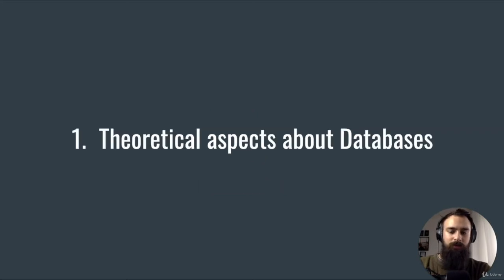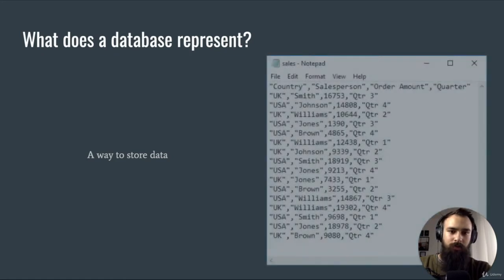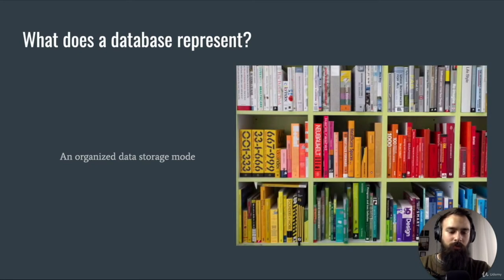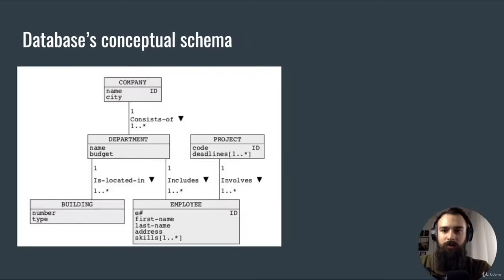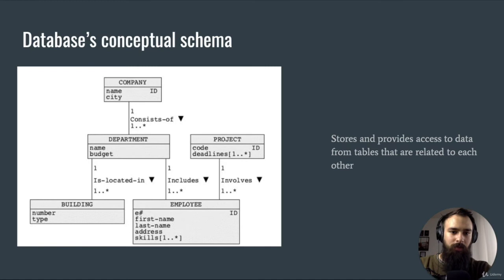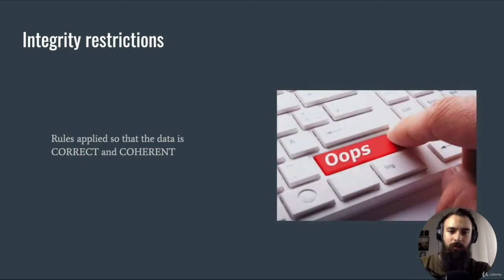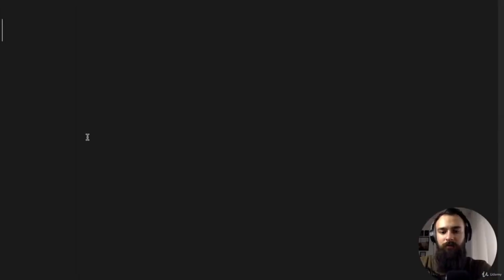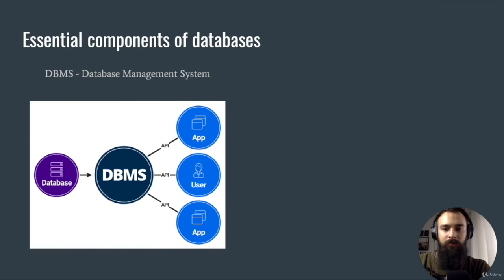What is Oracle Database - What does a database represents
Introduction Course for Oracle SQL || What is Oracle Database - What does a database represents.

Requirements